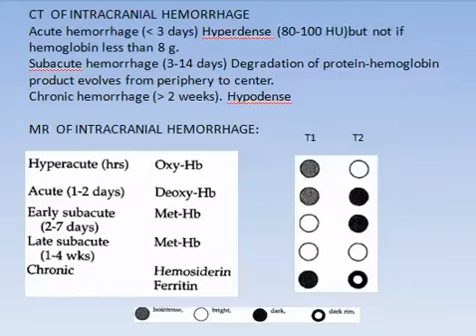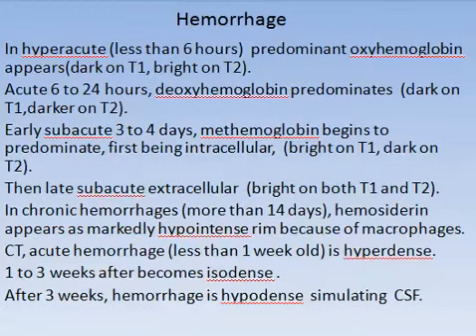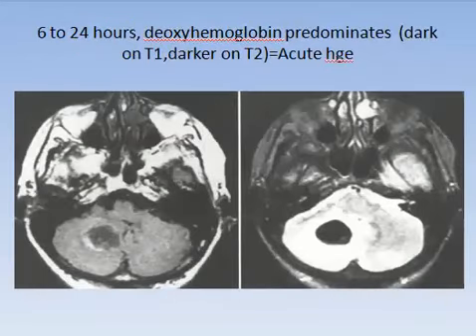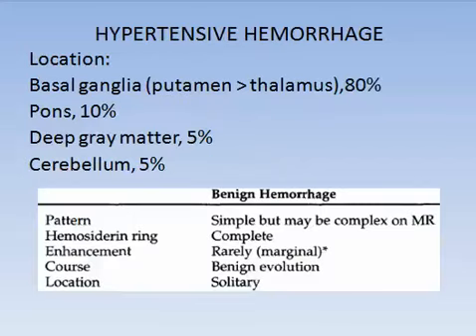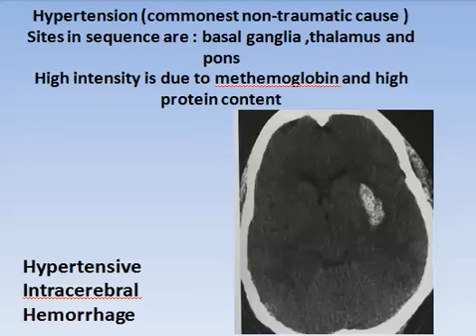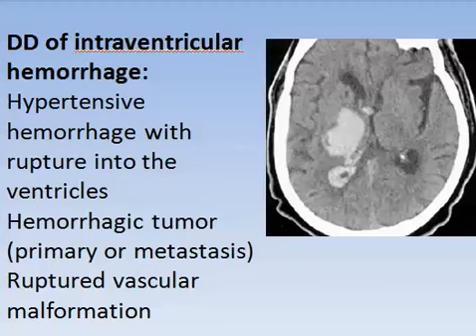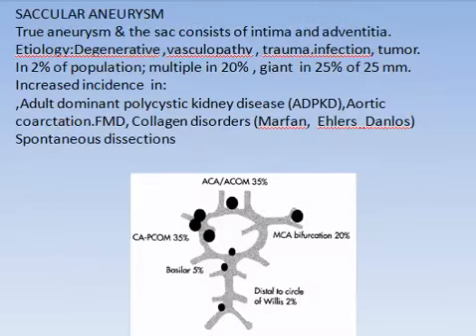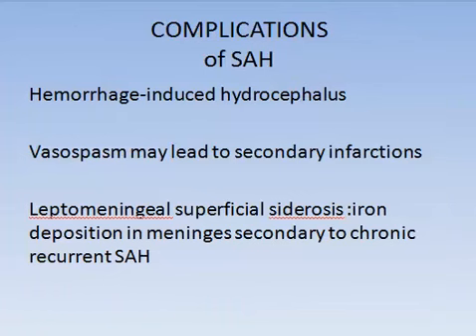2017 07 31 Neurovascular 7